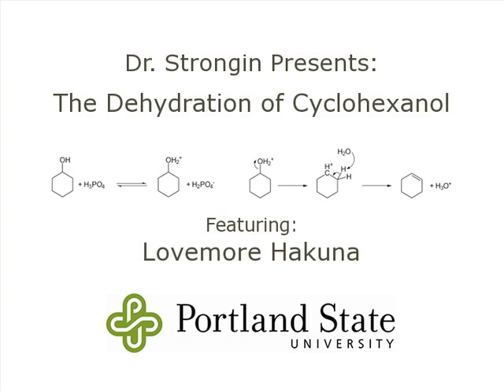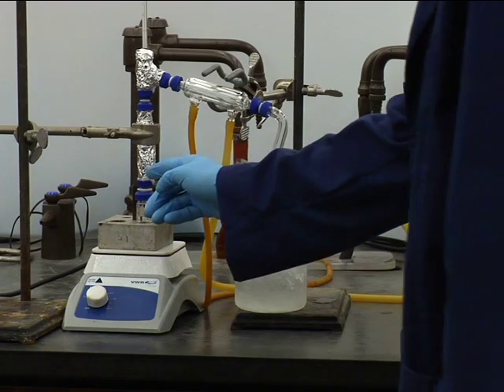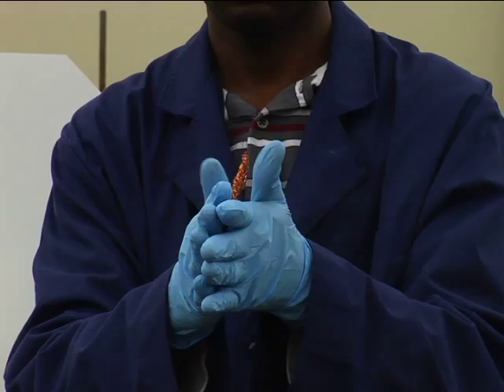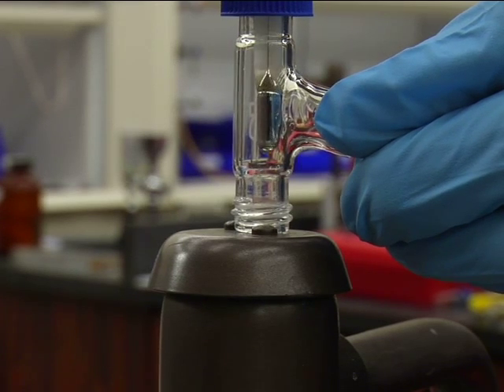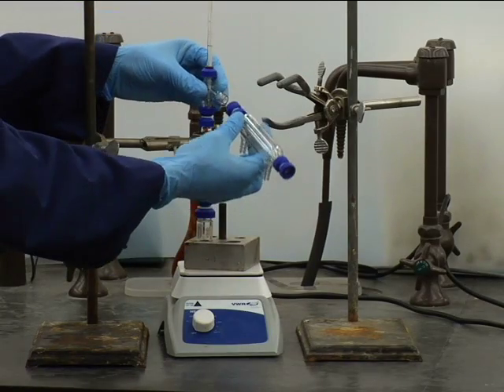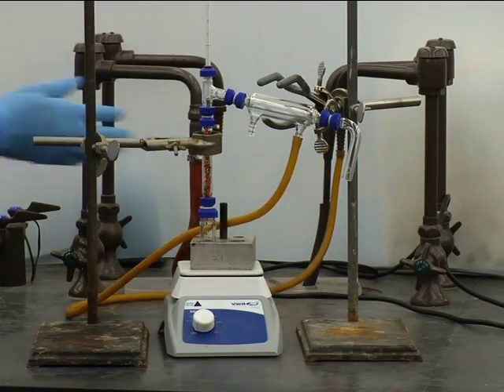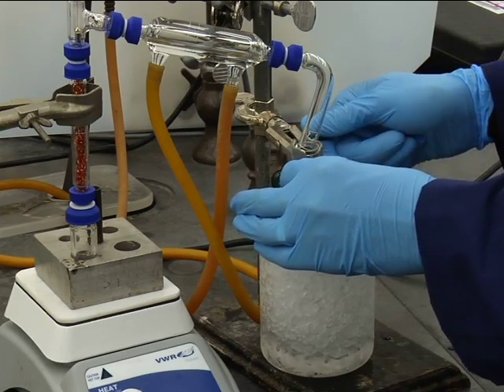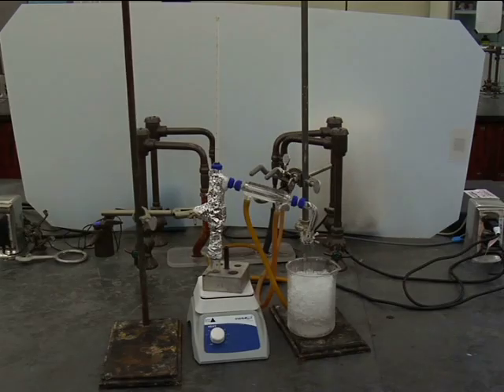Dehydration of Cyclohexanol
Elimination reaction proceeds after formation of a carbocation